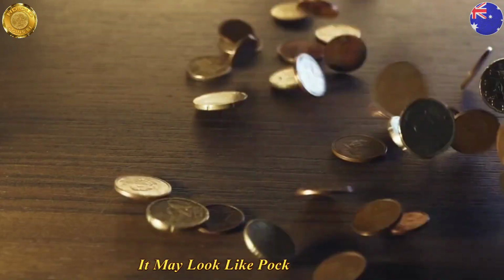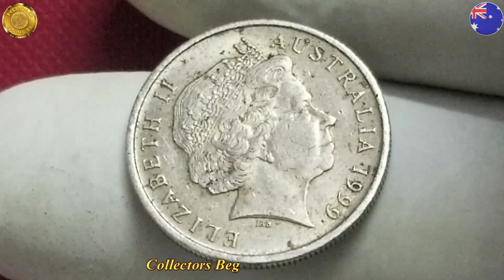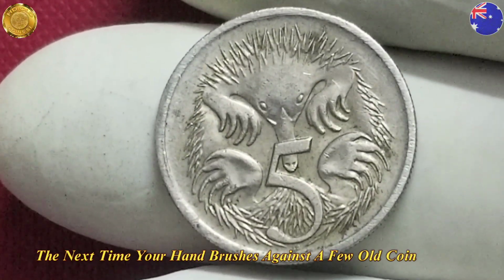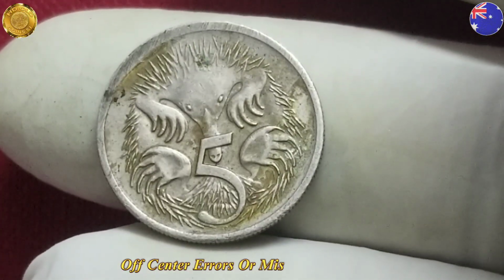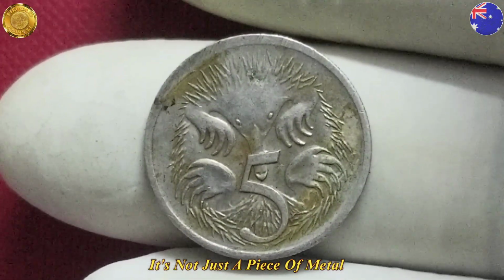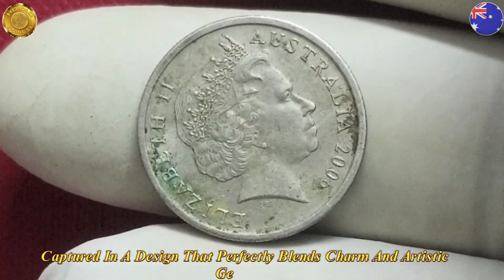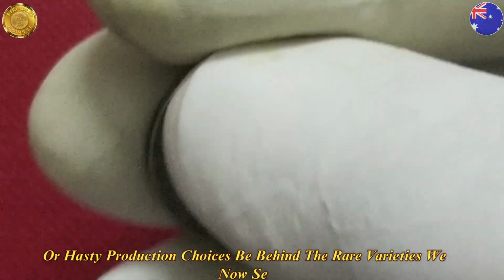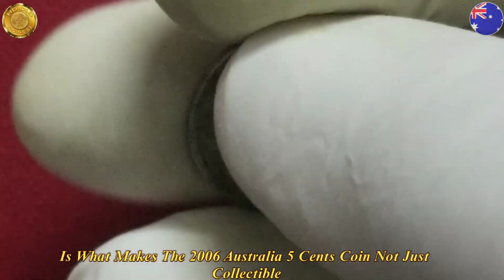Australia's Most Valuable 5 Cent Coins That Are Worth Big Money They're Worth a Fortune in 2025!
💰 Did you know some Australian 5 cent coins can be worth hundreds or even thousands of dollars in 2025? In this video, we reveal the most valuable and rarest Australian 5 cent coins that collectors are hunting for right now! From minting errors to low-mintage years, these small coins can bring BIG profits – and one of them might be in your pocket!

👉 Whether you're a beginner or seasoned coin collector, this video will help you:

Spot valuable 5c coins

Learn about key error coins

Understand what makes a coin rare

Discover the top 5 cent coins sold at auction

🔍 Featured in this video:
✅ Double die and off-center strike errors
✅ Low mintage years you must know
✅ Coin values in 2025 market trends

📌 Don’t miss your chance to find a coin worth a fortune!

Do you have any of these coins? What’s the rarest coin you’ve ever found?

rare 5 cent coin Australia

valuable 5 cent coins

Australia 5c coin worth money

Australian coins worth money

coin collecting Australia

5 cent coins value 2025

rare Australian coins 2025

old Australian coins value

5 cent coin errors

1966 5 cent coin value

coins that are worth money

valuable pocket change

coin hunting finds

error coins worth big money

hidden treasure in coins

valuable Australian currency

small coins worth a fortune

which Australian 5 cent coins are valuable

what is the rarest 5 cent coin in Australia

how to spot rare coins in your change

Australian 5 cent coin errors list

top rarest coins in Australian history

most valuable 5 cent coins 2025

coins that sold for thousands in auctions

best Australian coins for beginners to collect